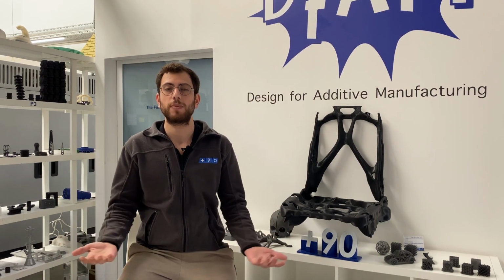dfaminaction | Let's Talk DfAM! (Design for Additive Manufacturing)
In this video, we talked about the benefits that the DfAM team provides you. Here is the first video of the dfaminaction series!